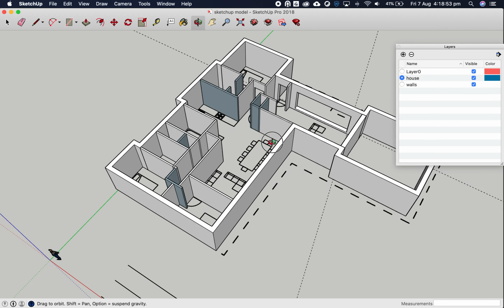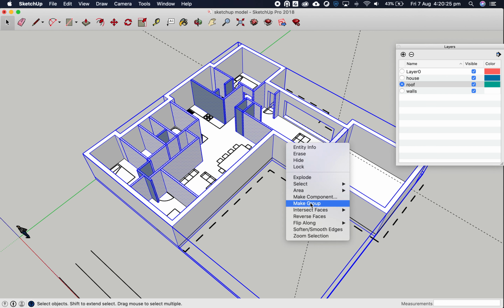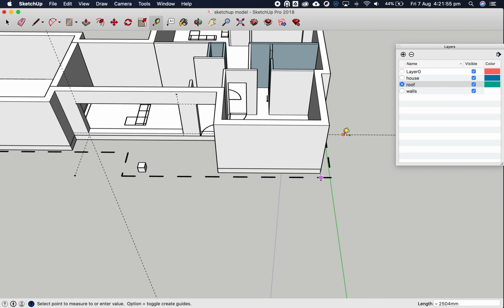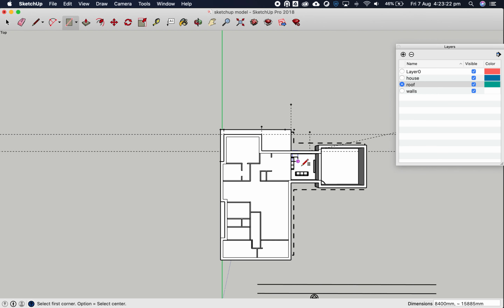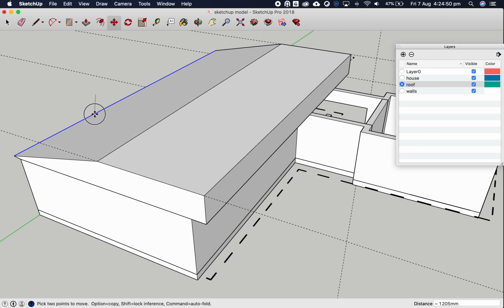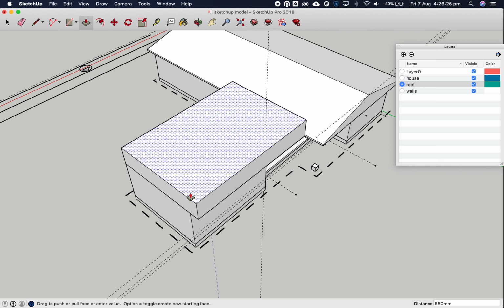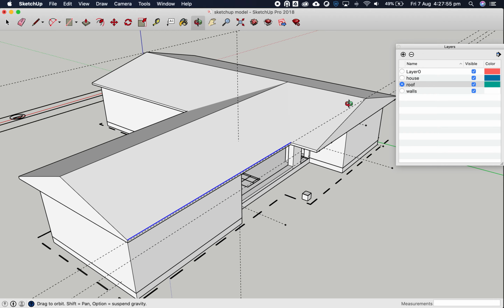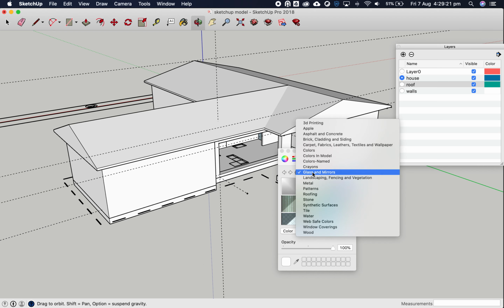Adobe Illustrator house plan to Sketchup part 4